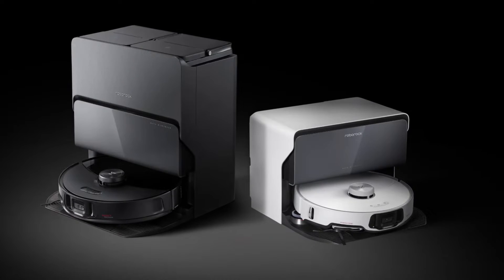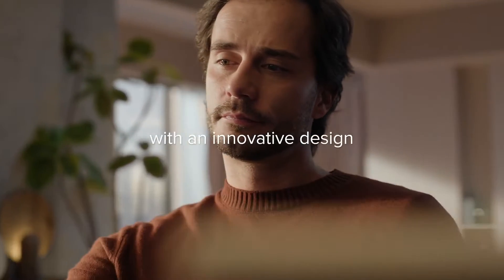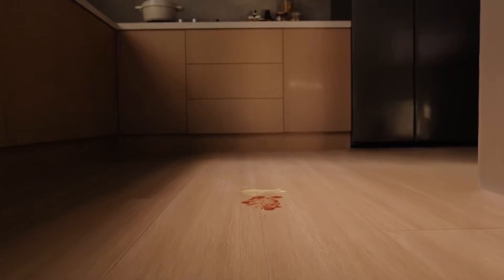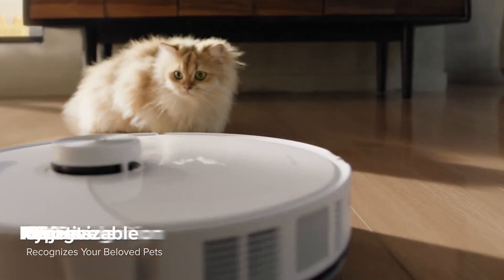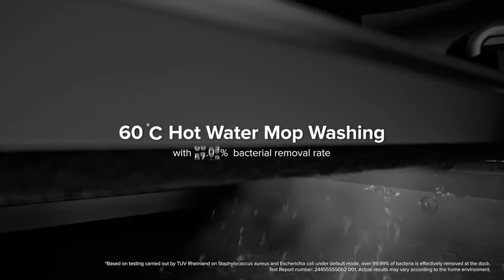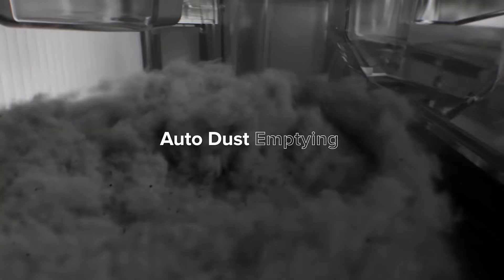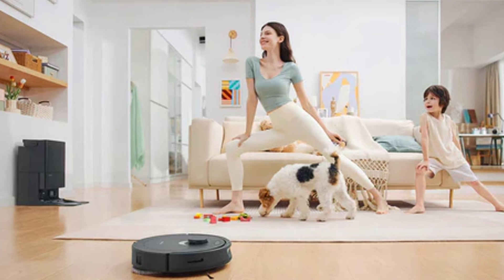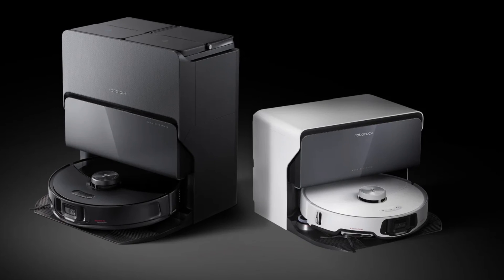✅ Roborock S8 MaxV Ultra Unveiled: In-Depth Analysis and Impressions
👇  ▶Price and More Details◀  👇

Welcome to the ultimate guide on the Roborock S8 MaxV Ultra! In this in-depth review, we unravel the extraordinary features and performance of this cutting-edge cleaning device.

Video Credit:  @roborockglobal

All thoughts and opinions expressed in this video are unique to Gizmo Graphy.

Gizmo Graphy is a participant in the Amazon Services LLC Associates Program.